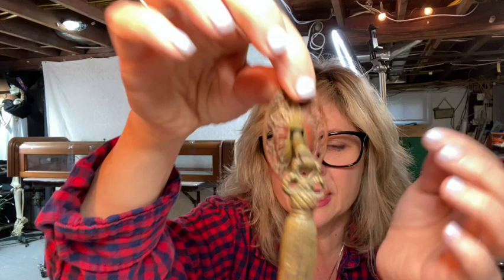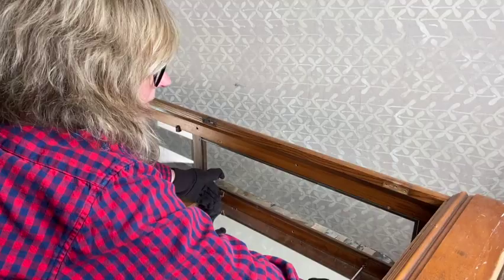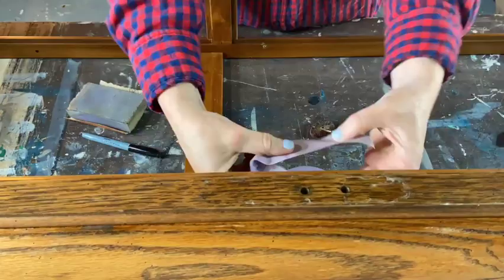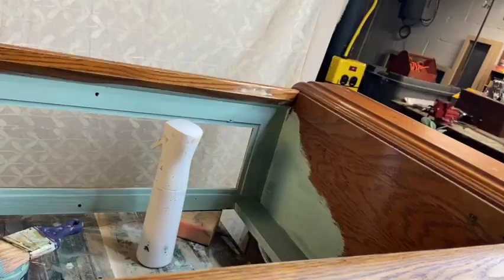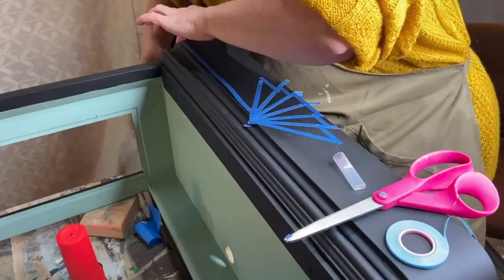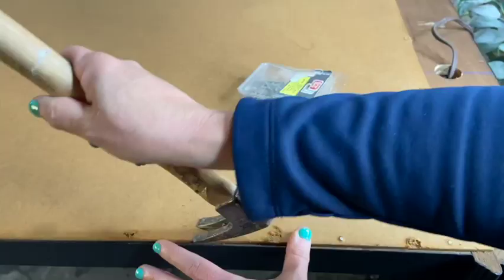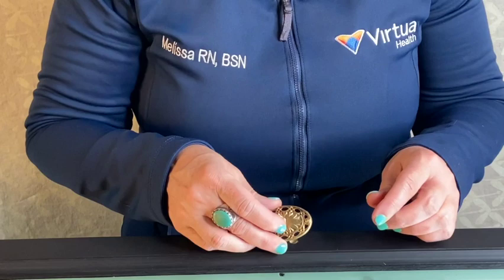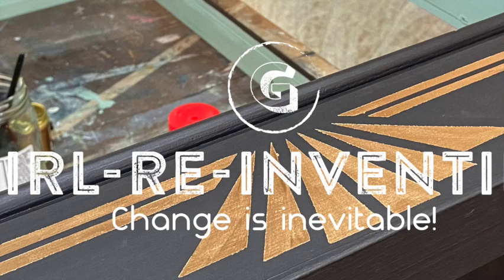DIY Furniture Makeover | Curio Into Art Deco Apothecary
DIY Furniture Makeover, turning a trashed Curio Cabinet into an Apothecary. Keeping useful things out of the trash.

DIY paints and Products
Melange Paint
Citristrip

Makeover Furniture for a cleaner world!